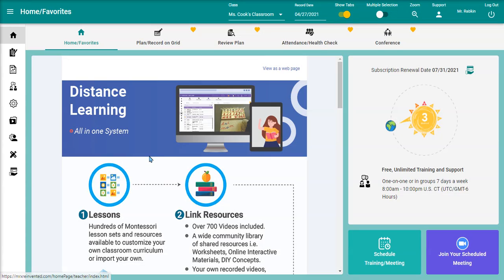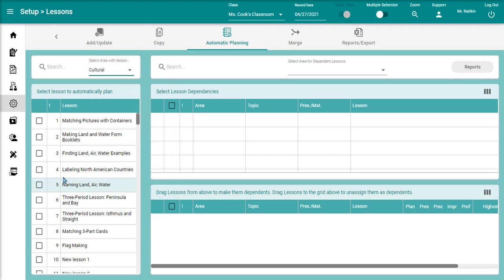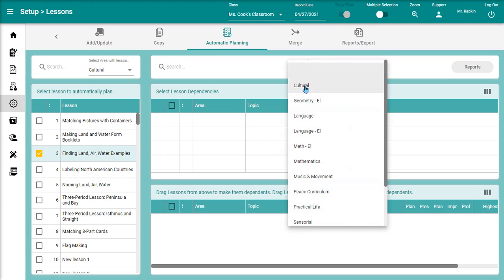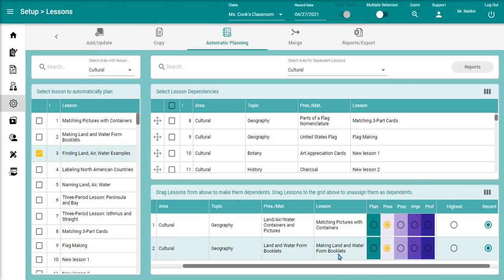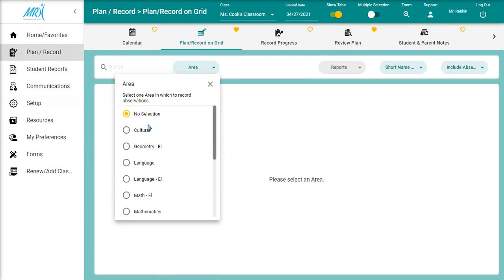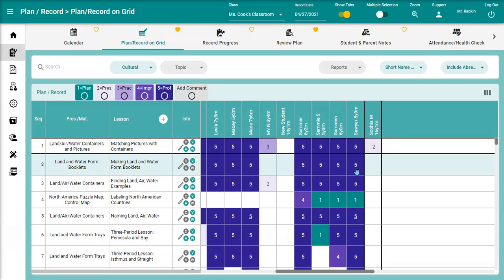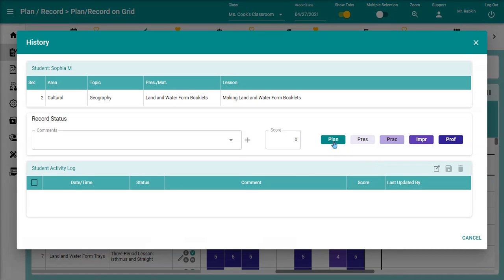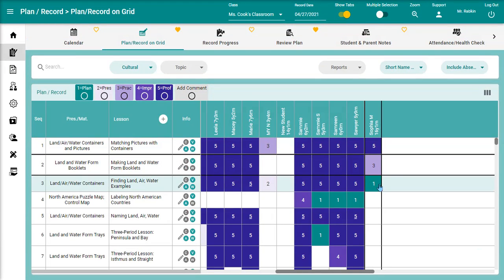Set up automatic planning